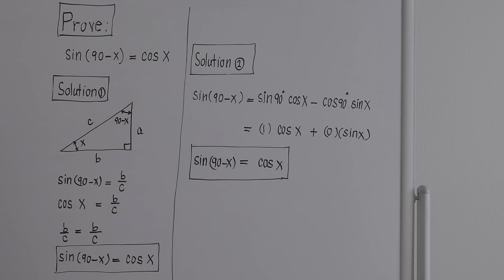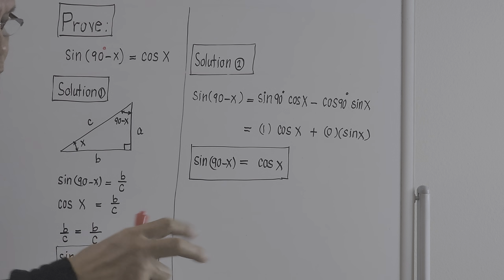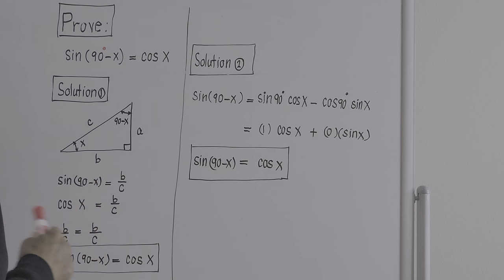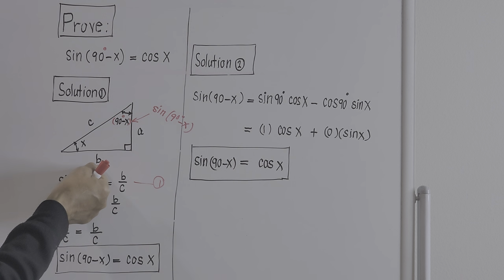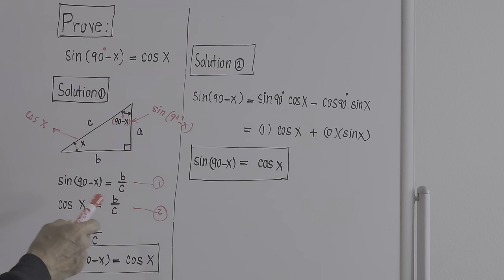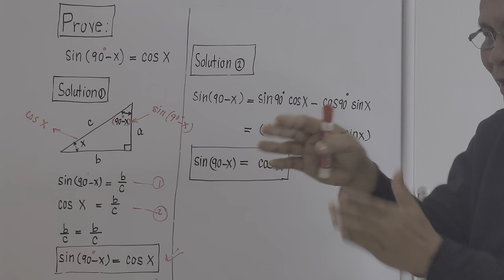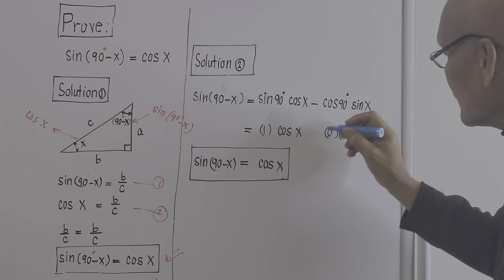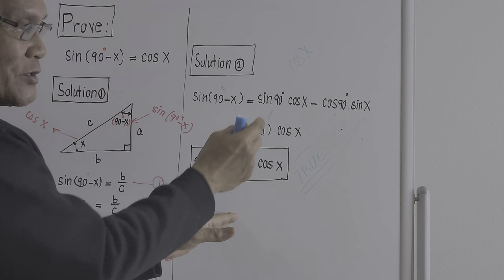Sine Of Difference Of Two Angles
It showed the two possible solutions.